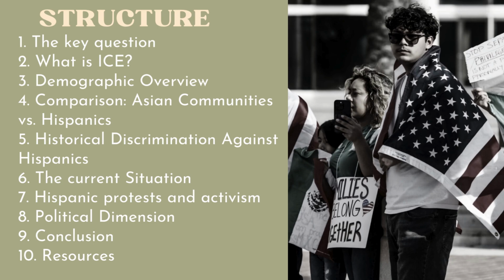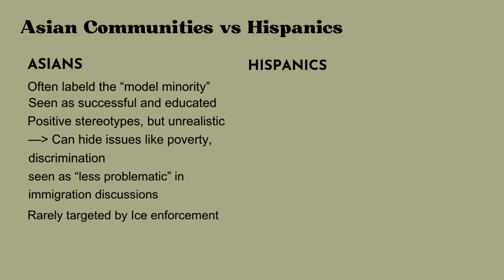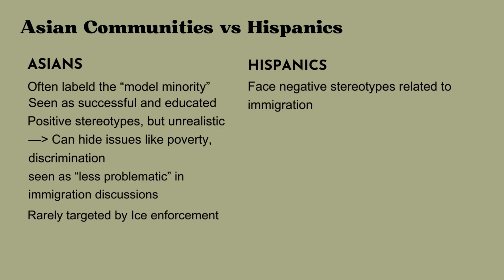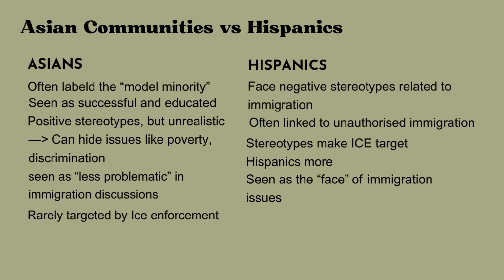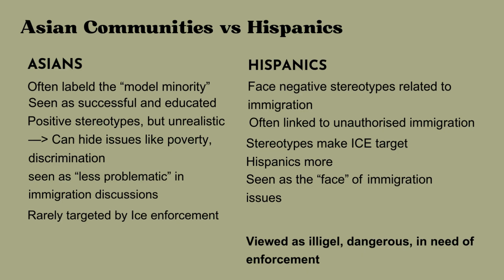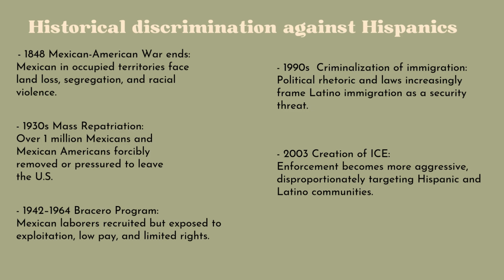ICE, Hispanics in the USA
How Hispanics are treated in the USA